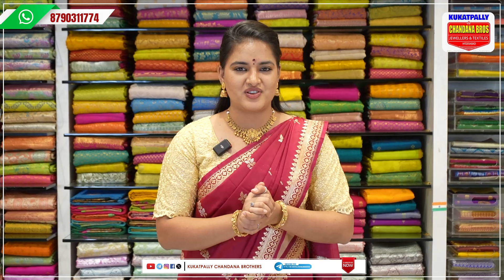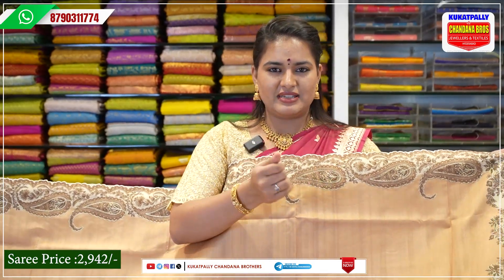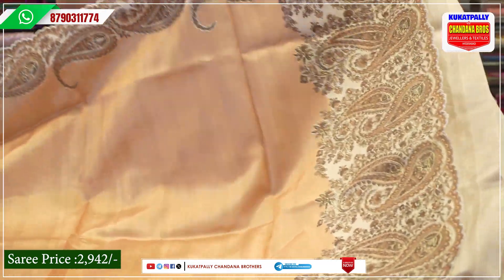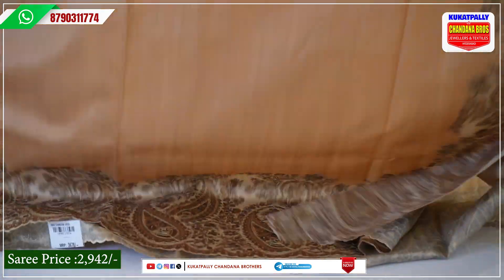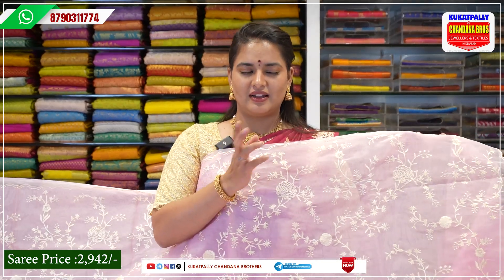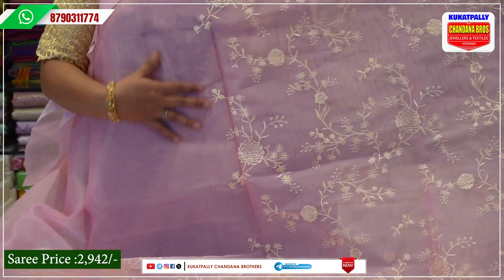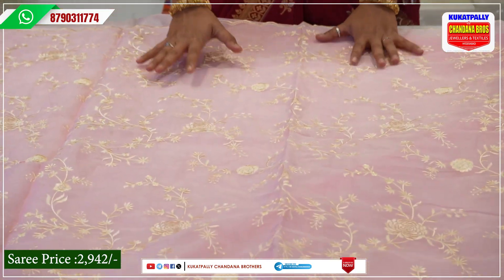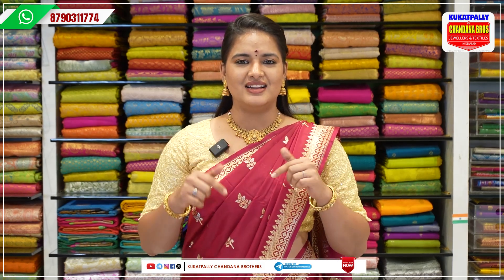Mini Tusser Saree and Organza Fancy Sarees | Kukatpally Chandana Brothers